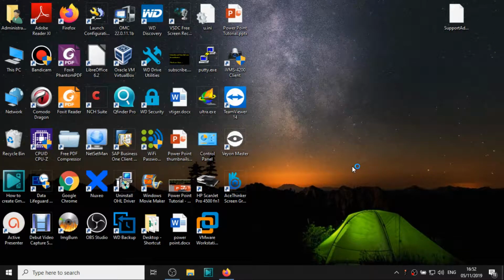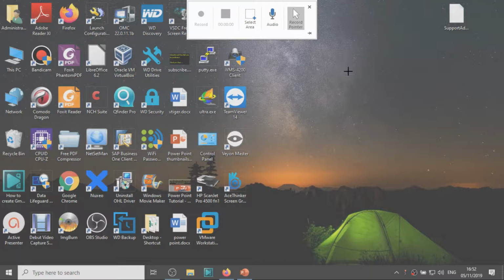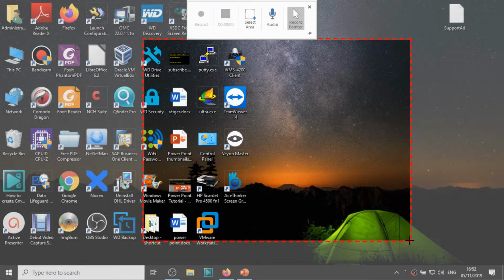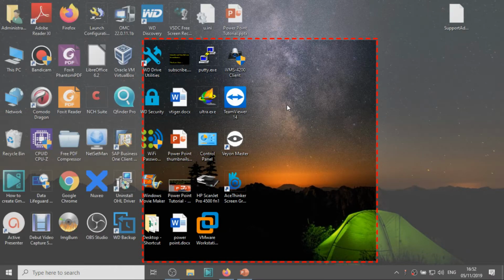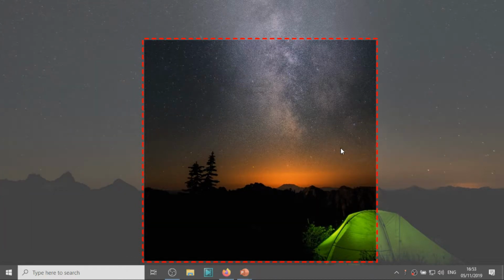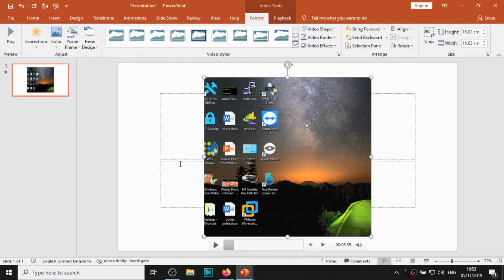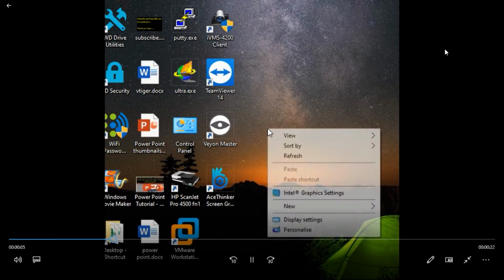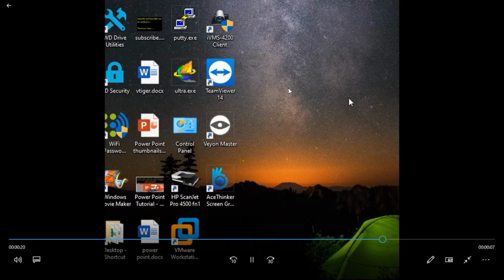Record Your Screen Without Any Software - Recording screen as mp4 using Power Point - No Watermark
You can record your screen with out the help of any 3rd party software or paid software.

Say Good bye to Water Mark in recorded videos.

If you have power point installed on your computer , you can directly record your screen. The following options are available.

1. Record the screen with desktop voice.
2. Record the screen with out desktop voice.
3. Record your screen with mouse pointer.
4. Record your screen without mouse pointer.
5. Record custom area in desktop.
5. Record full screen desktop.
6. Record screen as MP4 video.